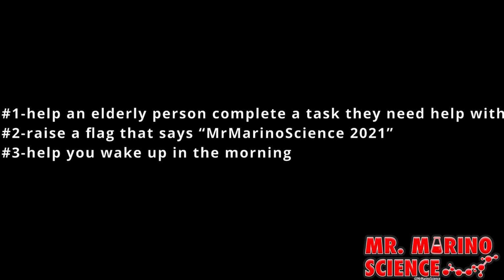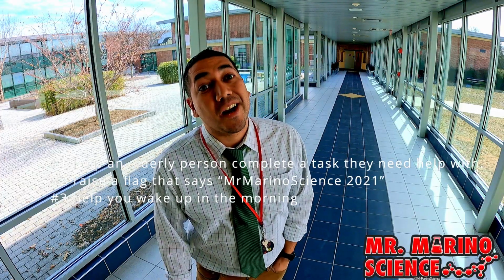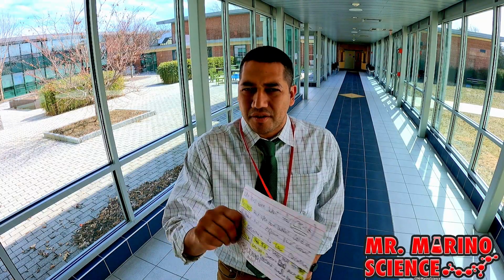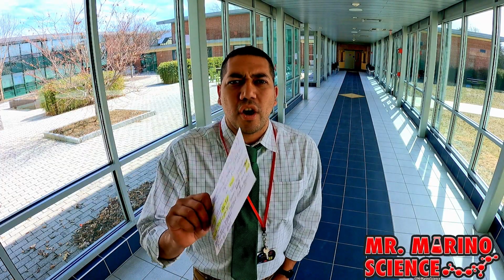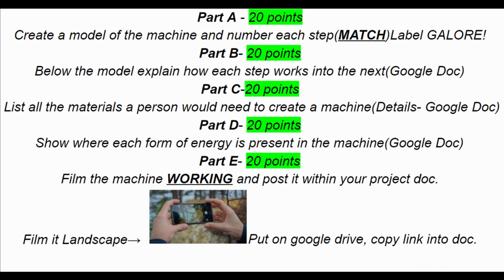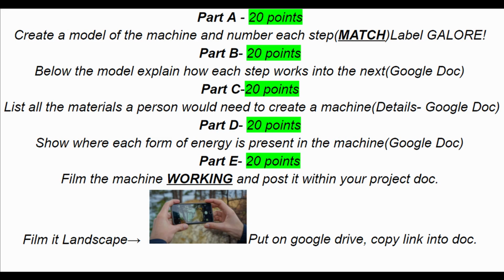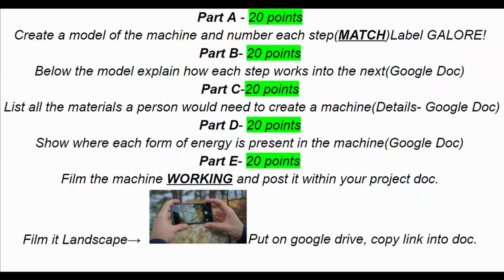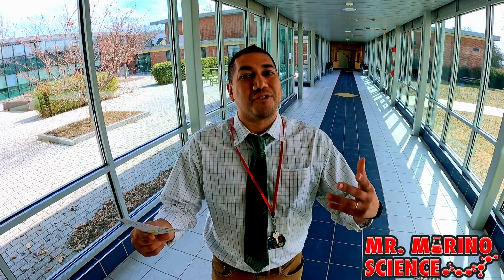OFFICIAL RUBE GOLDBERG Mid-Week Update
RUBRIC ABOVE